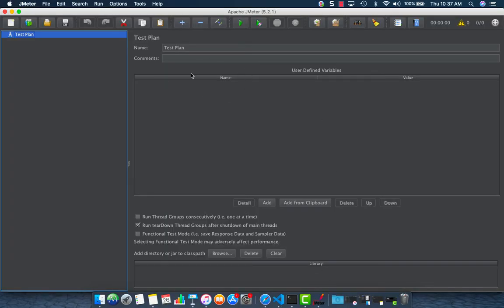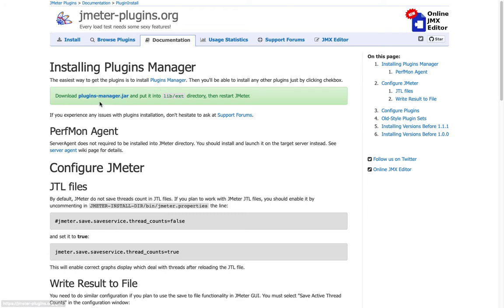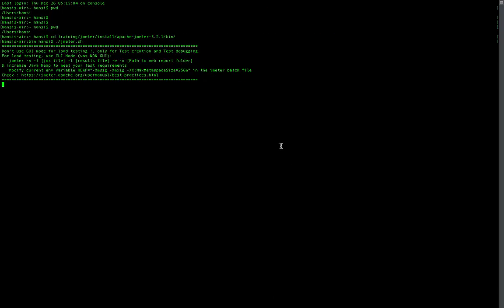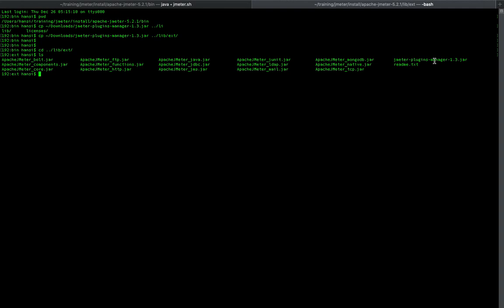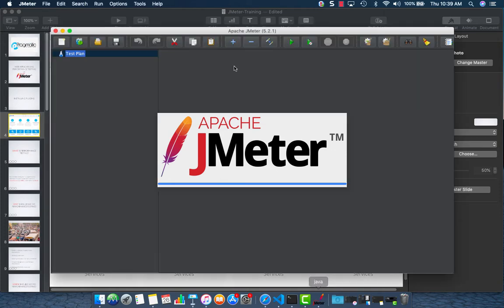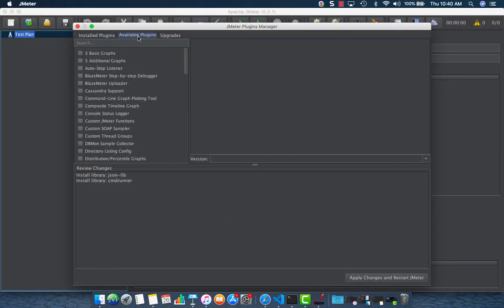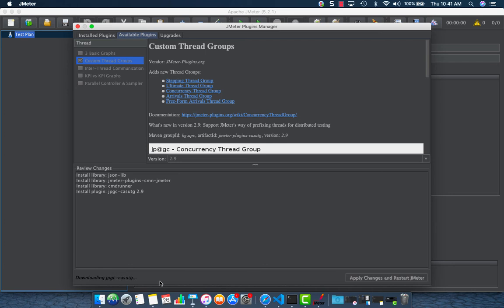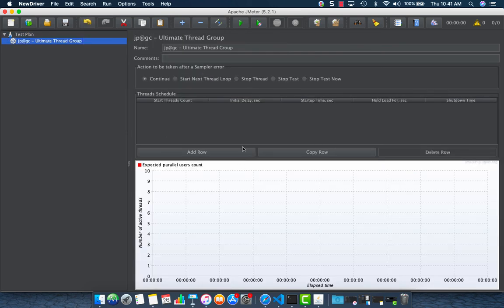JMeter Video #06 : Installing Plugins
Installing  the JMeter plugin manager and plugins to extend the default features is demonstrated in this video.